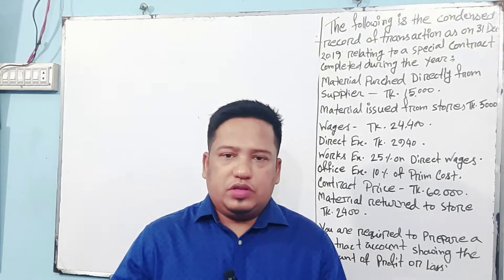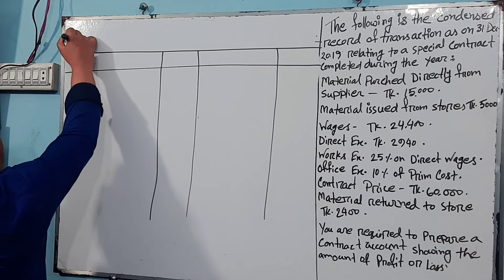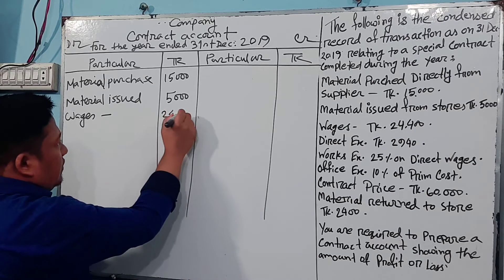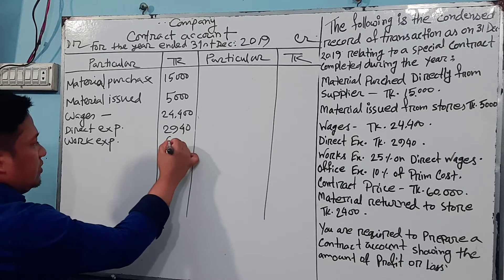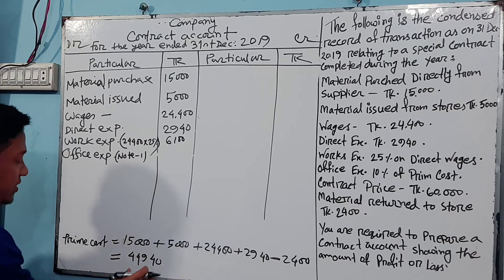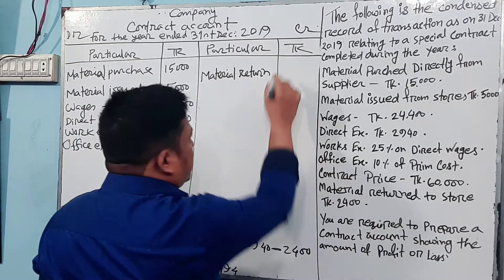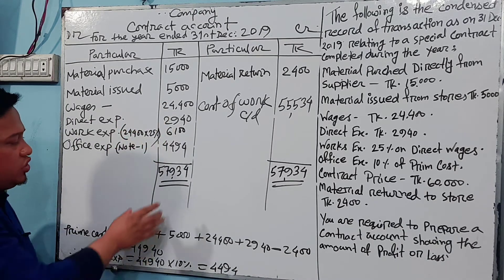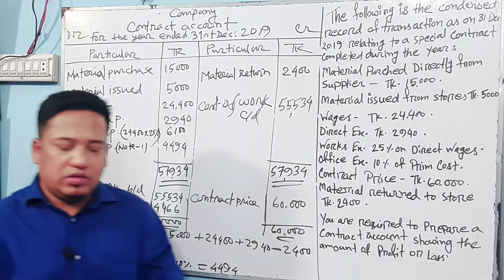BBA/BBS 3rdy: Contract Costing (Suggestion :02)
Cost Accounting : Contract  Account.